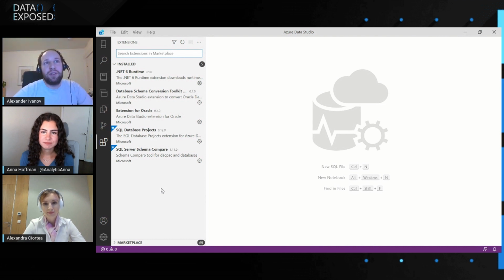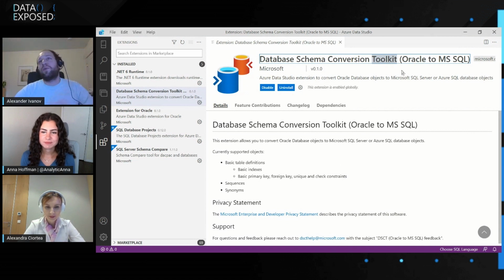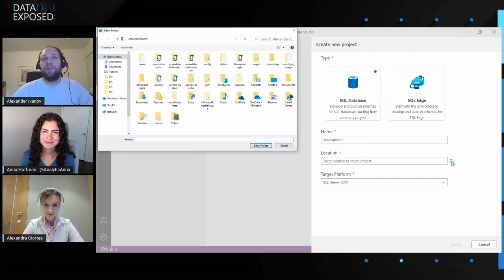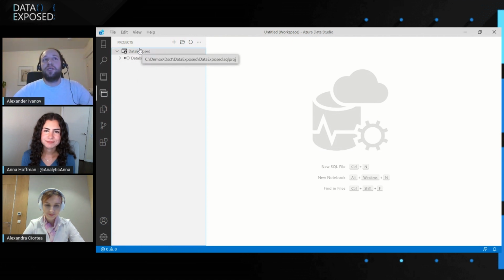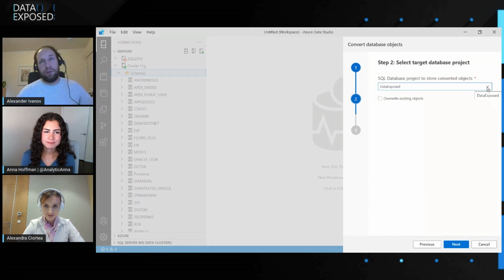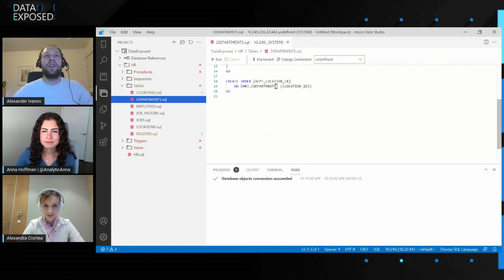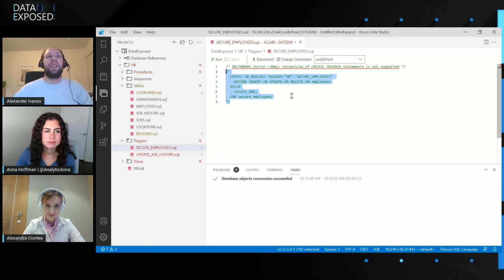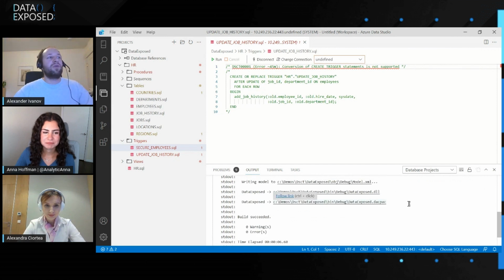Migrating to SQL: Introduction to Database Schema Conversion Toolkit (DSCT) (Ep. 9) | Data Exposed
Looking for a cross-platform Oracle schema conversion solution? Join Alexandra Ciortea, Alexander Ivanov, and Anna Hoffman to learn about the new experience we are building in Azure Data Studio. This feature is currently available in Insiders build of Azure Data Studio and will soon be available in the mainstream as well.

0:00 Show begins
0:25 Introduction
1:15 What is DSCT
2:41 Demo
10:09 What to know when getting started
11:39 Scenarios
12:38 Roadmap